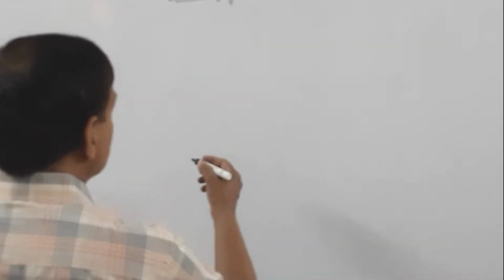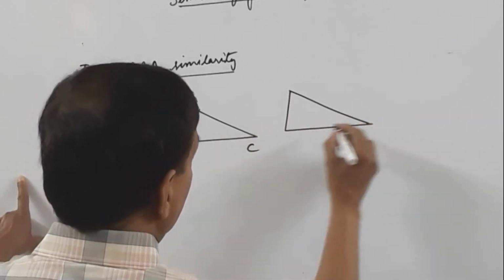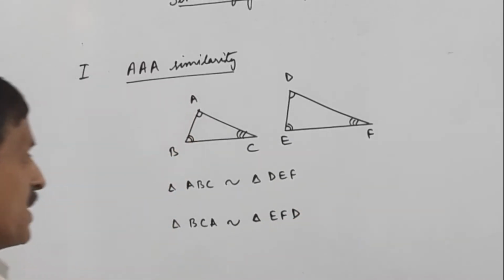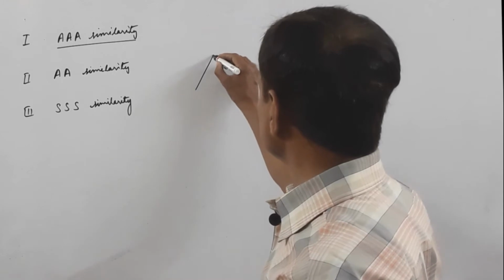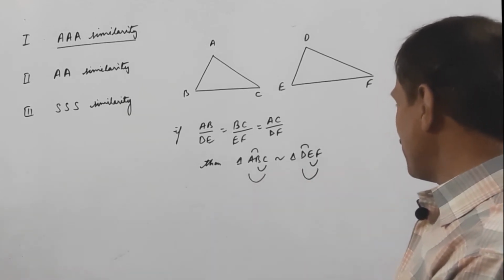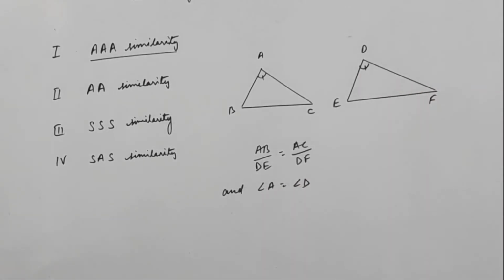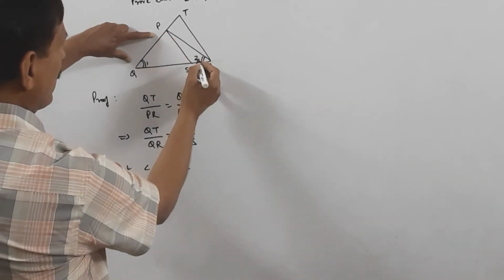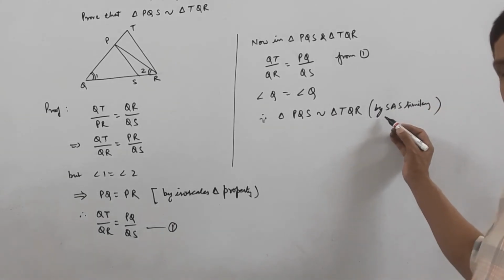Triangles| Similarity of Triangles | CBSE Class 10 | Concept | Maths | Pratibha Tutorials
Triangles Class 10 - Similarity of Triangles | CBSE Maths NCERT. We take you through the Triangles CBSE Class 10 Maths NCERT Book, exam preparation strategy for Maths with in-depth explanations and solving multiple Questions to give a clear idea about the concepts "Triangles - Similarity of Triangles". Through this chapter, you will learn Similar Figures, Similarity of Triangles, Criteria for Similarity of Triangles, Areas of Similar Triangles, Pythagoras Theorem. This session will mainly be around the Triangles and Important Questions and Solutions with proper Explanation.
Ask your doubts in comment box. Also, tell us which chapter you want us to make in the next video.